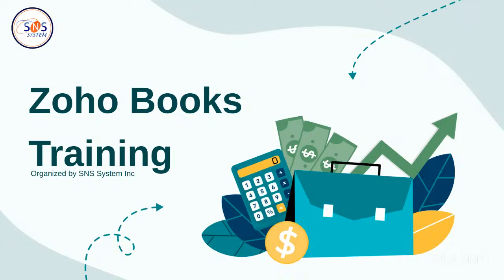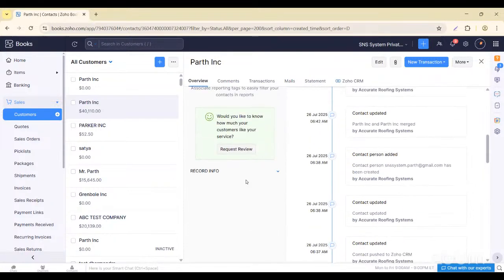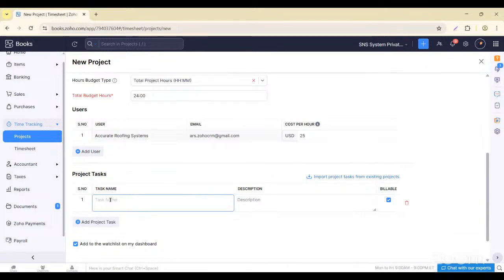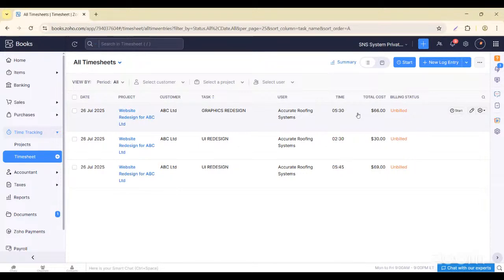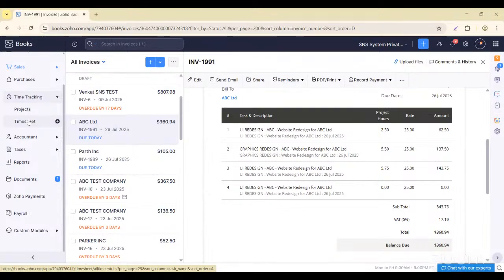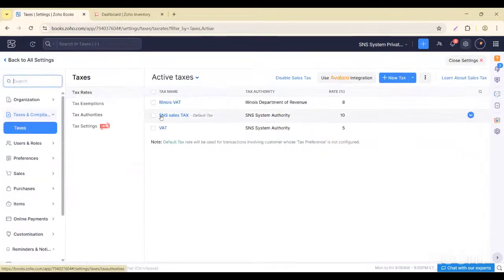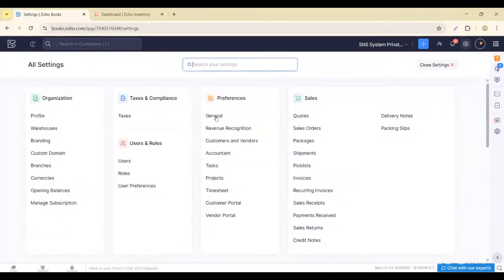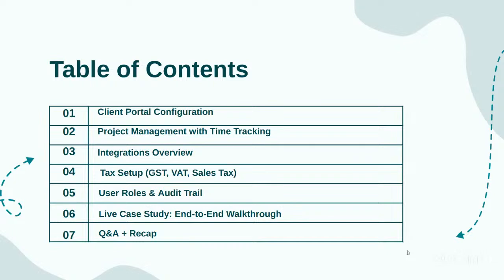Zoho Books Masterclass (A to Z) | Complete Guide for Beginners to Advanced Users Part 6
Welcome to the Ultimate Zoho Books Masterclass — your complete A to Z guide to mastering Zoho Books! 🚀

Whether you're a beginner just getting started or an advanced user looking to optimise your accounting processes, this course covers everything you need to know about Zoho Books.

🔍 What You'll Learn:

 Complete Zoho Books setup
Invoicing, estimates, and billing
GST and tax configuration
Inventory and expense management
Banking and automation
Reports, reconciliation & more!

🎓 Perfect for:
✅ Small business owners
✅ Accountants & bookkeepers
✅ Freelancers & finance professionals
✅ Zoho beginners & intermediate users

💡 Get real-time walkthroughs, tips, and pro-level tricks to get the most out of your Zoho Books account.